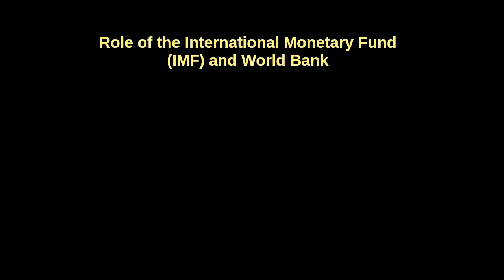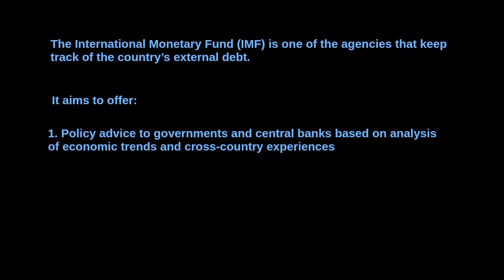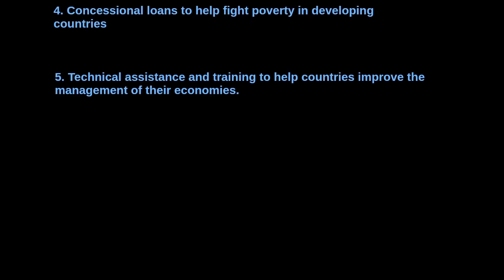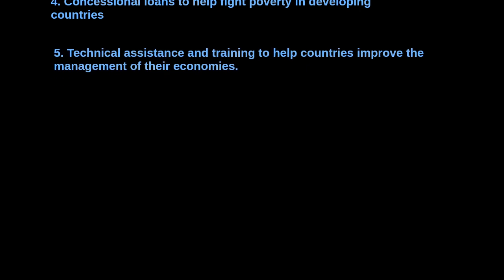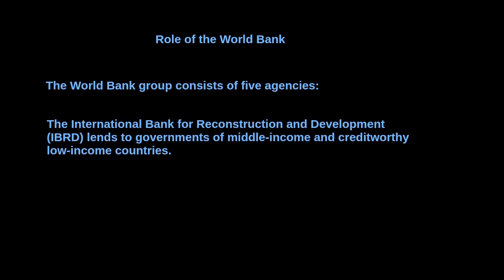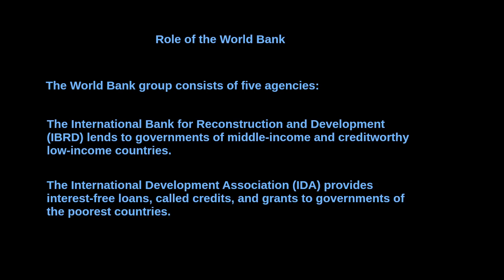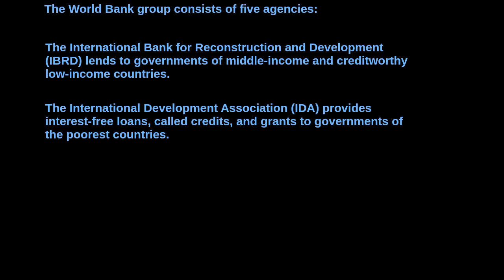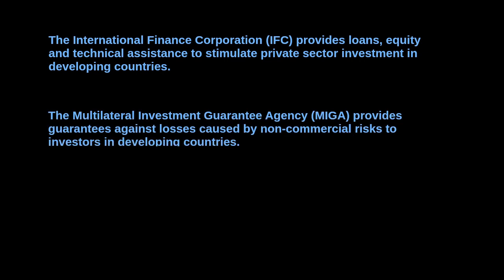IMF and World Bank | Economic Development and Globalization | A Level Economics 9708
Welcome to our comprehensive exploration of Economic Development and Globalization, specially crafted for Cambridge A Level Economics students! In this enlightening video, we delve into the intricate workings of two pivotal institutions: the International Monetary Fund (IMF) and the World Bank.

As students delve into the complexities of economic development and globalization, understanding the roles and functions of the IMF and World Bank becomes paramount. This chapter serves as a guiding light, elucidating the roles, structures, and operations of these institutions in shaping global economic landscapes.

Through detailed analysis and real-world examples, learners will gain a deeper understanding of how the IMF and World Bank facilitate economic stability, provide financial assistance, and promote sustainable development across the globe. From structural adjustment programs to poverty alleviation initiatives, we examine the multifaceted interventions undertaken by these institutions to address diverse economic challenges.

By the end of this tutorial, CAIE A Level Economic students will have a comprehensive understanding of IMF and World Bank. Whether you're preparing for exams or seeking to broaden your understanding of global economic governance, this video offers invaluable insights to support your learning journey.

You’ll get:
1. Video Lessons covering the full AS & A2 syllabus
2. Expert Academic Support for all your doubts and questions
3. Past Paper Video Solutions that explain how to answer each question step by step
4. A readymade study plan to complete the AS or A2 Econ syllabus in 60 or 90 days